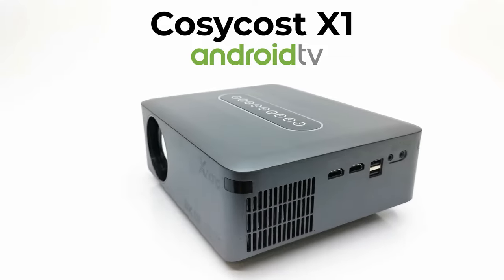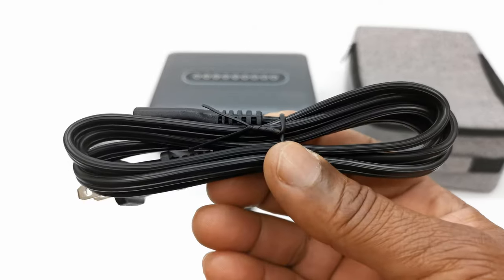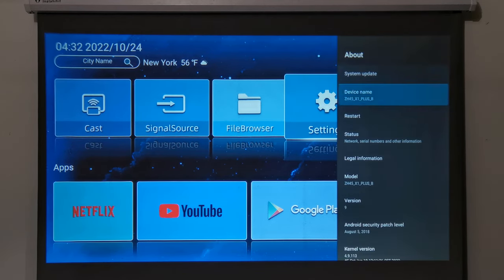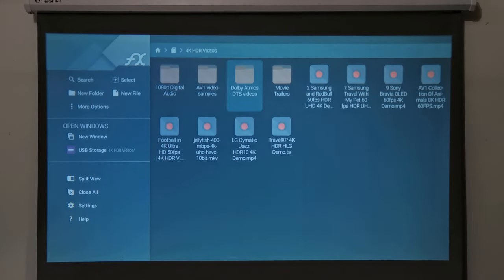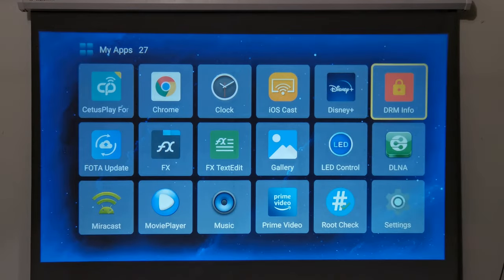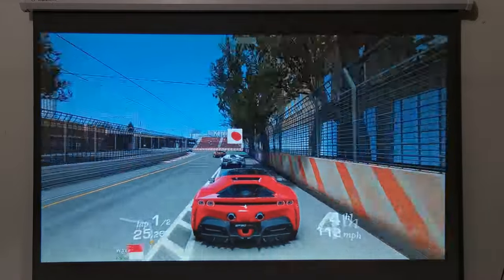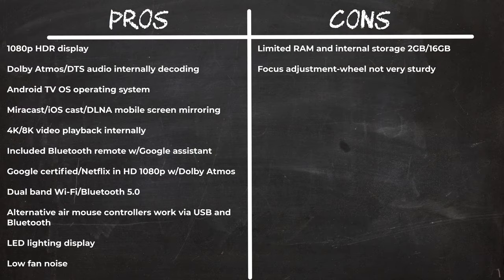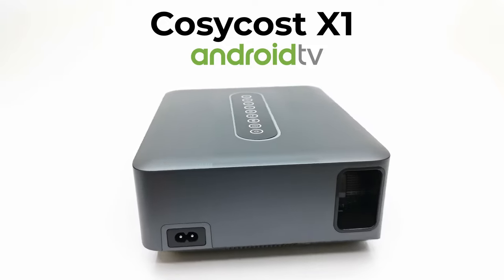Cosycost X1 1080p Android 9 TV OS Projector Review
Native 1920 x 1080p
Display brightness 12,000 lumens 300 ANSI lumens
Contrast ratio 10,000:1
Display type LCD/ light source is LED
Max viewing distance 18ft 200"
Min viewing distance 3.9ft 40"
Android 9 TV OS
Amlogic T972 CPU
Mali G31 GPU
2GB of RAM/ 16GB internal storage
T2 TR dual band 2.4GHz + 5GHz Wi-Fi
Bluetooth 5.0
Supports 8K and 4K decoding
Dolby Digital plus audio decoding